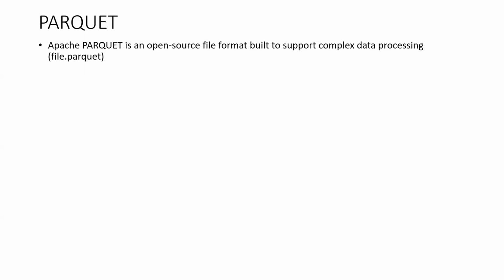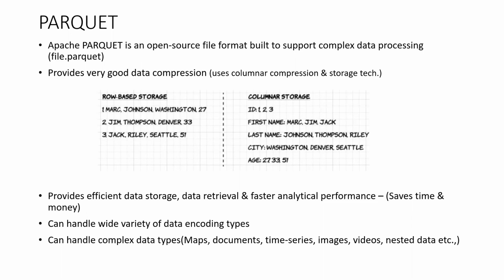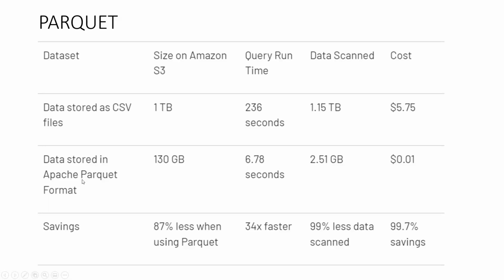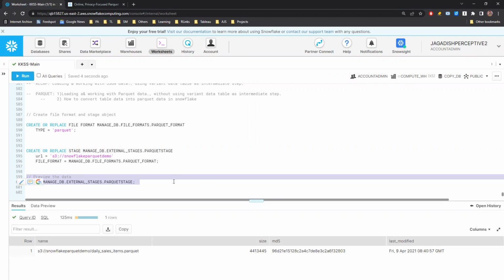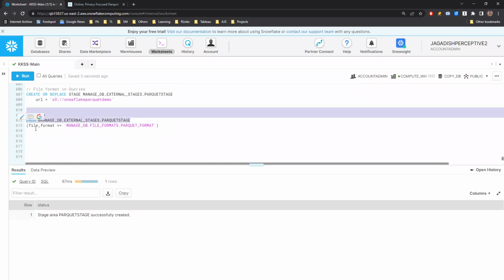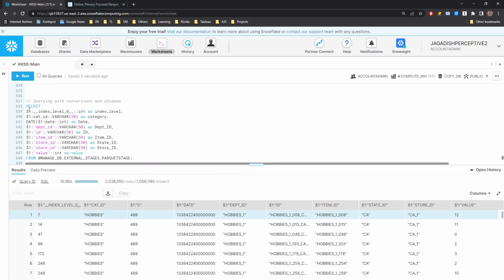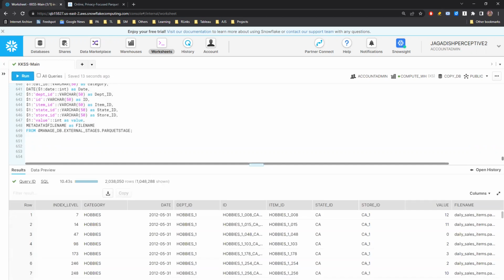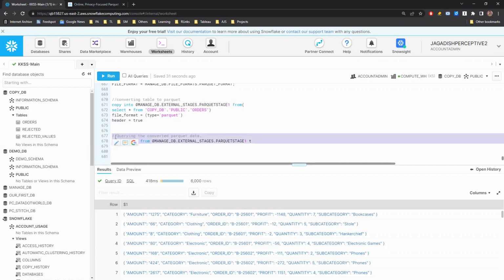PARQUET Data in Snowflake